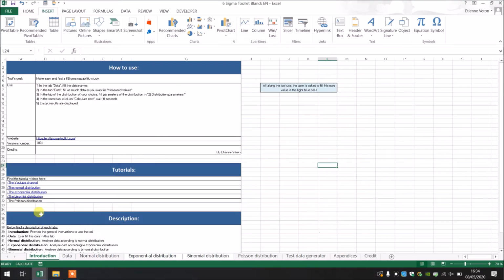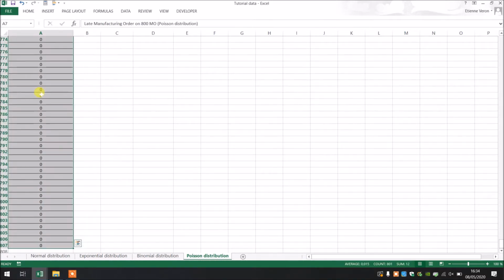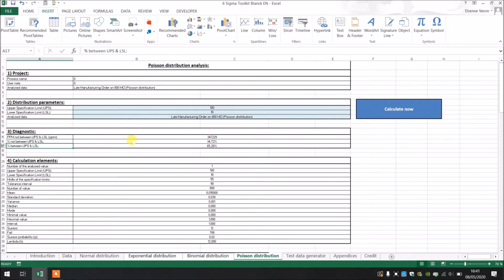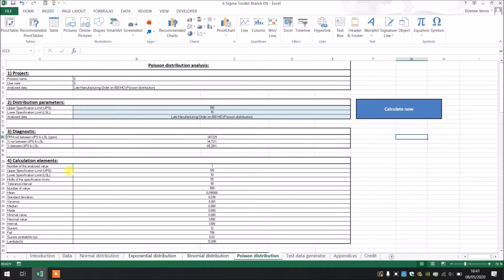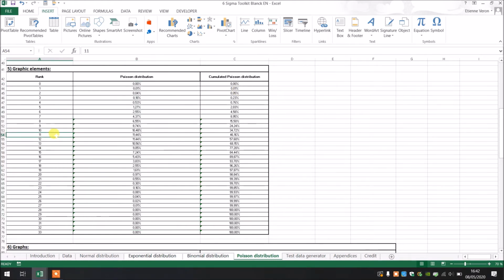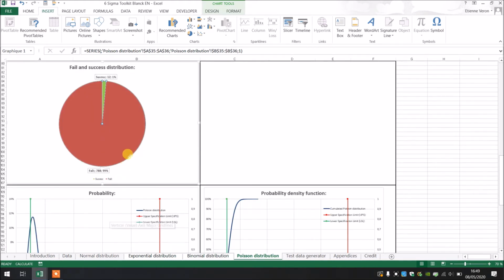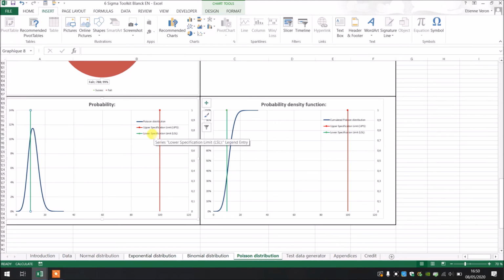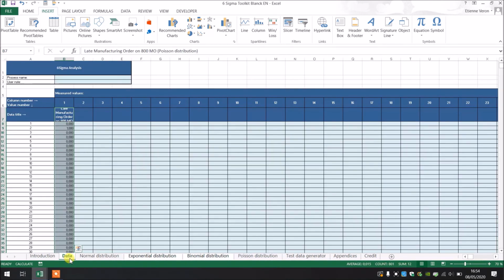How to analyze Poisson distributed data - DMAIC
I explain you in this tutorial how to analyze Poisson distributed data

I explain you in this tutorial:

-How to analyze Poisson distributed data
-How to plot the density function
-How to calculate different intervals probabilities
-How to calculate your interval probability
-How to make a DMAIC's analysis with Poisson distributed data
-How to use the 6 Sigma toolkit